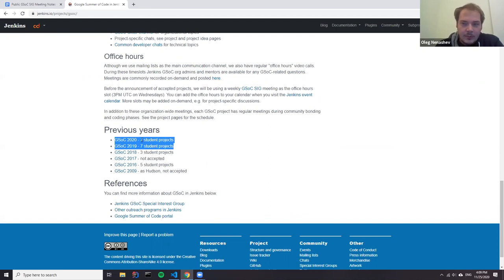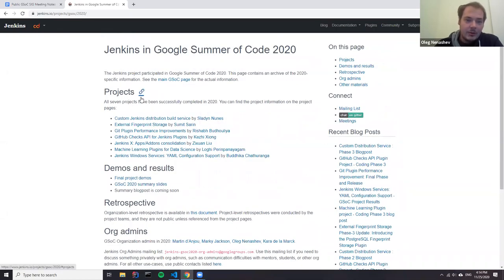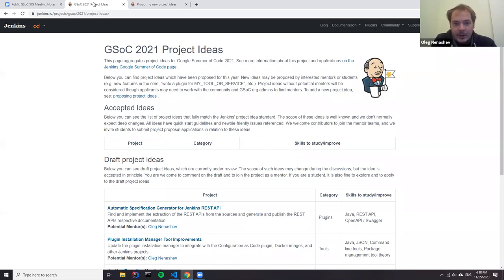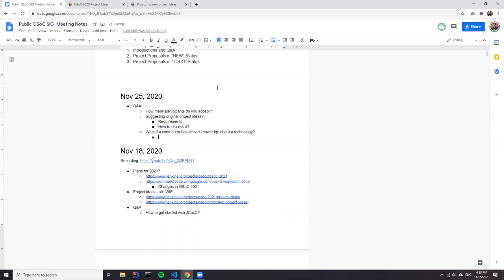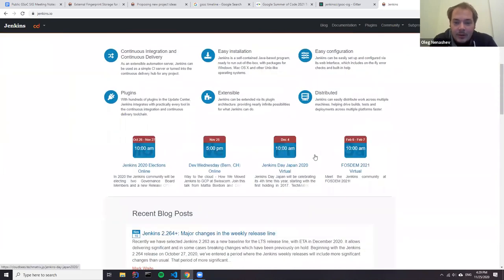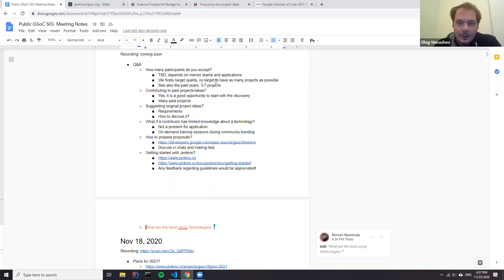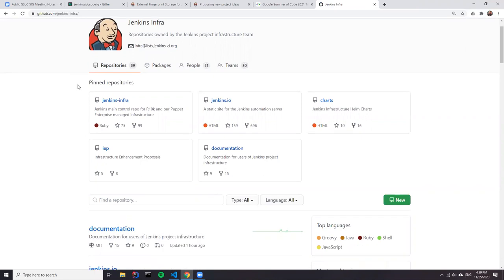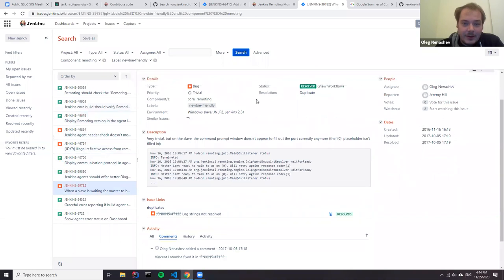Jenkins GSoC office hours, Nov 25, 2020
Recording of the office hours we had on Nov 25. The session was solely focused on Q&A with the students who joined the call. Topics: Getting started with contributions, exploring previous projects, when to prepare proposals, etc. Meeting notes